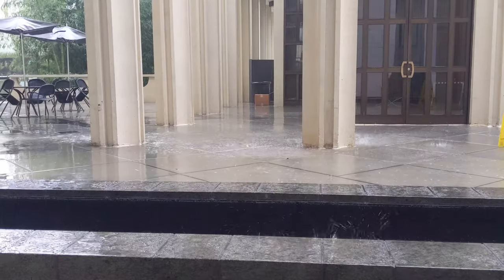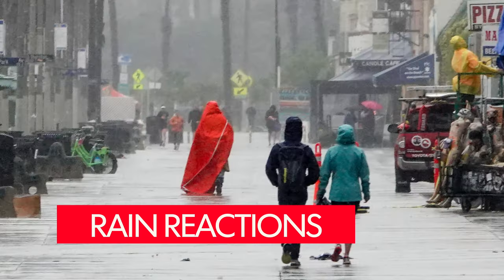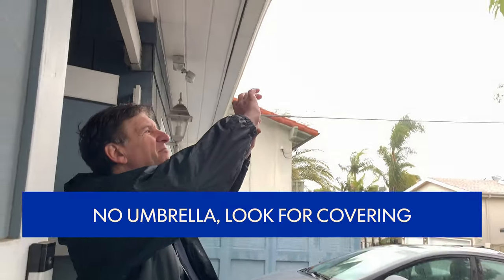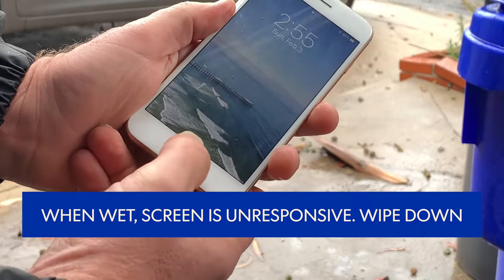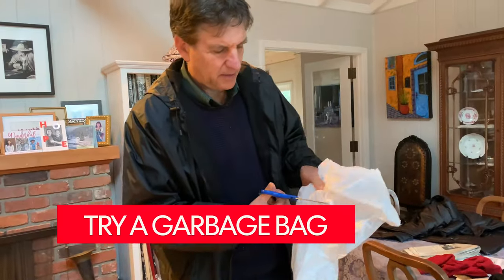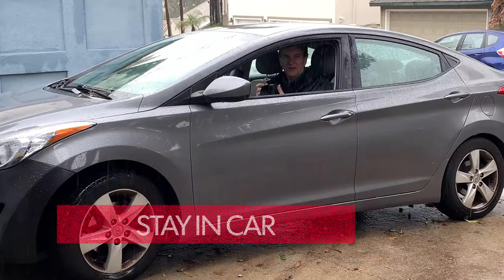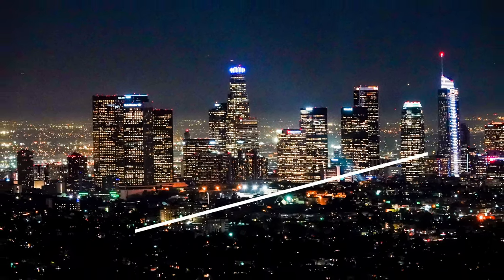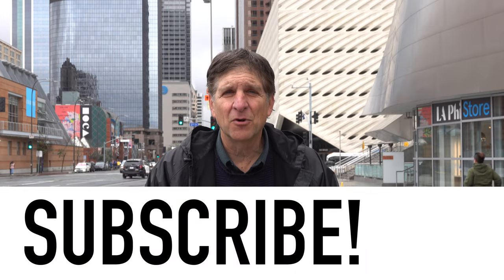How to take great photos in the rain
Photowalk Los Angeles on a rainy day.
It never rains in Southern California, right? Well, rarely, and even rarer is seeing photos of wet L.A. But it's a really cool look.
Join Jefferson Graham for a tutorial on how to take fantastic photos even when it's raining.
Go to L.A. hot spots like Venice Beach, Pink's, LACMA, Disney Hall and the Hollywood Walk of Fame for tutorial examples.

Jeff shows steps to take to protect your big camera, and reminds that with a current smartphone, you have a water resistant camera by your side, so you can go crazy. Other tips for camera buffs includes shooting from under an alcove, in the car or under a jacket.

Part of the Photowalk series, which looks to light up your social media by taking you to great places and showing how, when and where to get great photos.

Gear used for this video:
Sony RX10IV